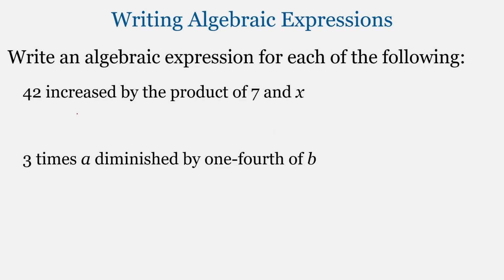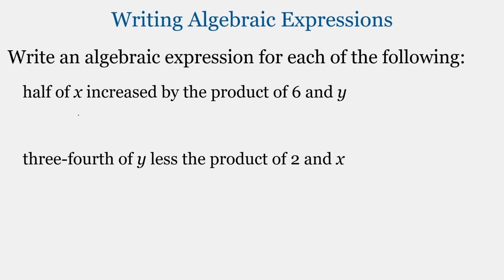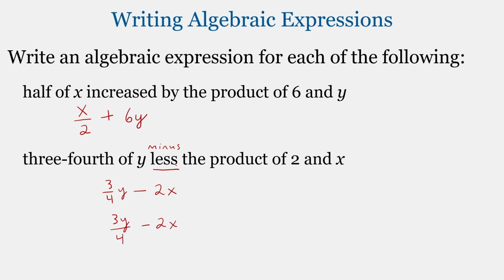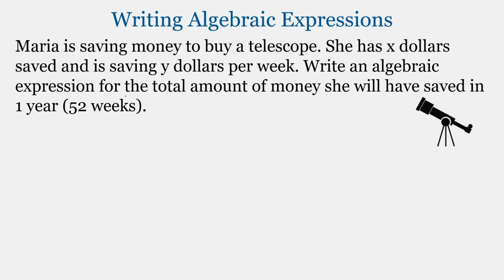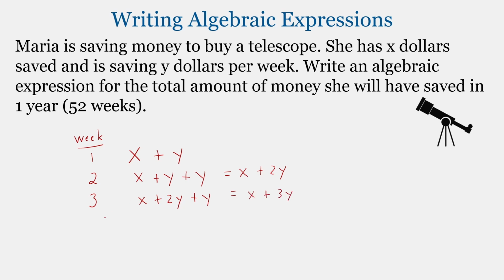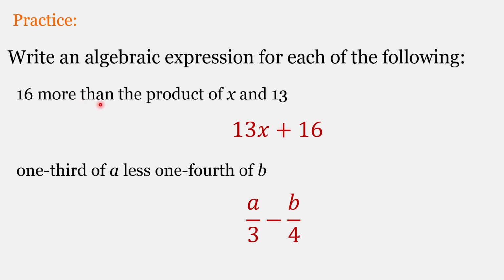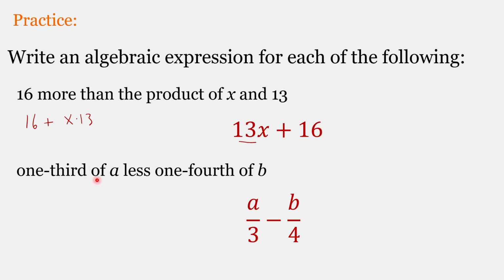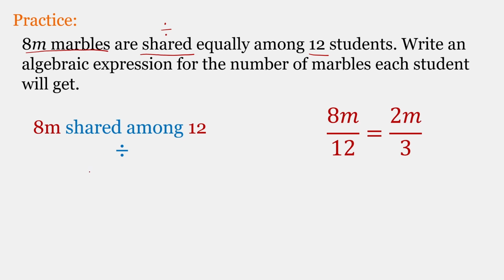Writing Algebraic Expressions Round 1 (Algebra Unit 2: #17)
Lesson on writing algebraic expressions, converting English into algebraic expressions with addition, subtraction, multiplication and/or division.